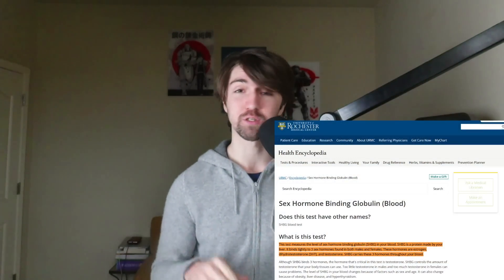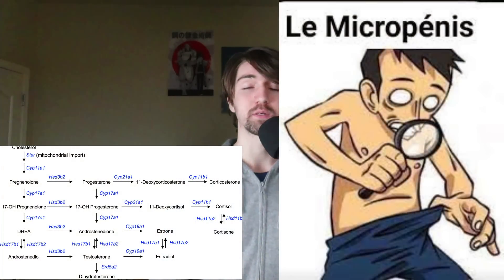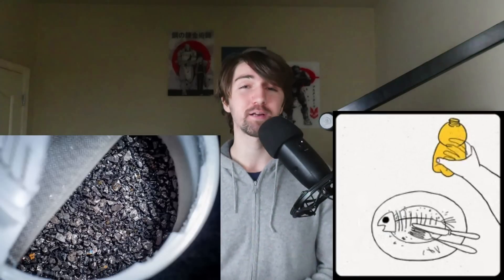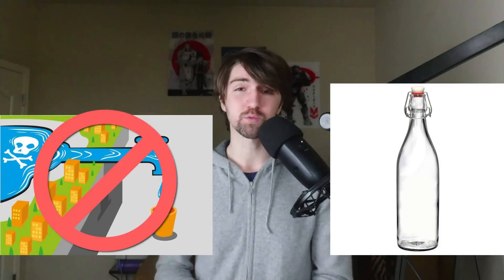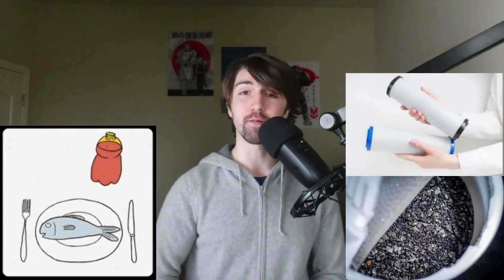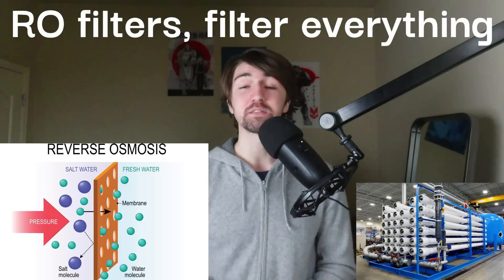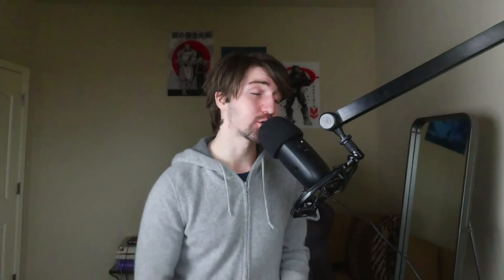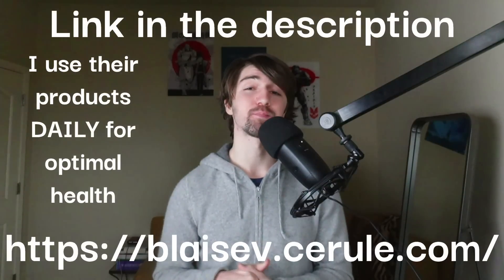Your tap water IS contaminated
In this video I explain how your tap water is actually contaminated and it isnt something you want to be drinking out of, and is something you should avoid drinking out unless you use specific water filters.

Get Cerule which I use myself everyday (I am endorsed by them and am transparent about it)

Get iodine which I also use myself everyday (I am not endorsed by them and am transparent about it)

If your interested in following my Instagram, my name is blaisevanderploeg

Music in the video:

Intro: Offshane – Cabalerro
▶️ Artist: Ofshane
▶️ Title: Caballero
▶️ Genre: Pop
▶️ Mood: Romantic
▶️ Album: Sad

Legal jargon I have to put